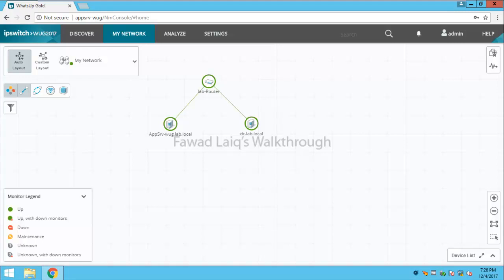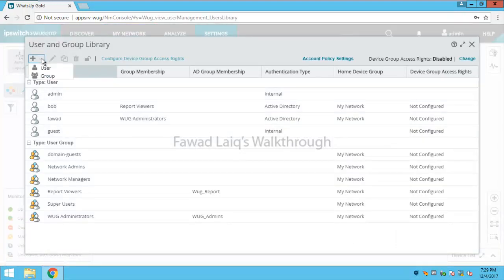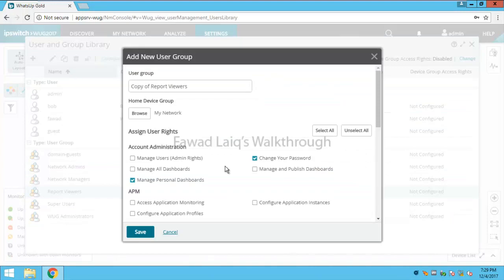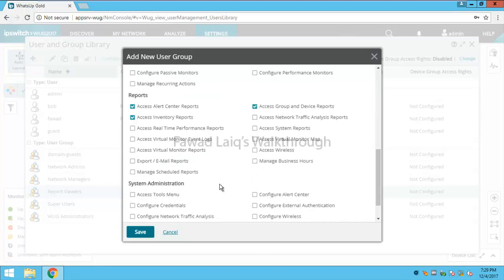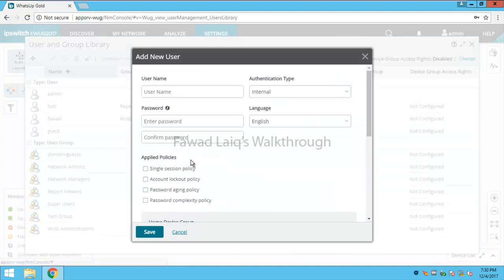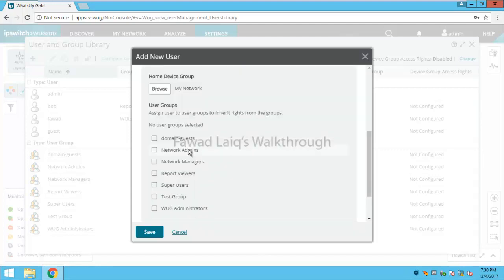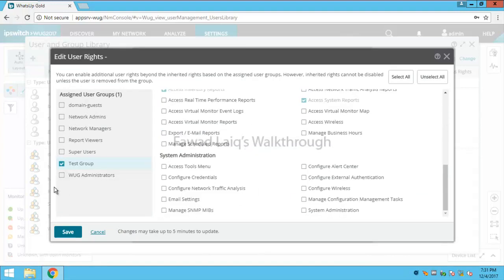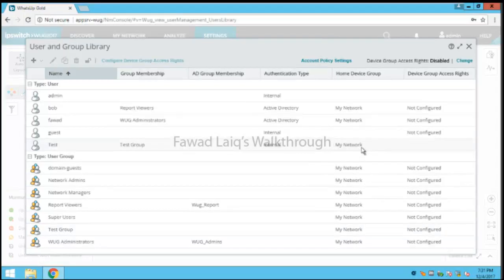WhatsUp Gold - How to create User & User Groups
This video would guide you through creation of internal user and group inside WhatsUp Gold.